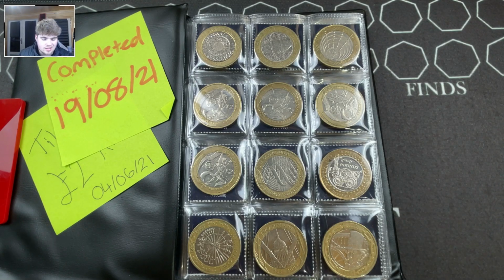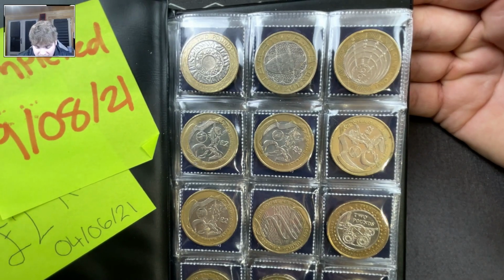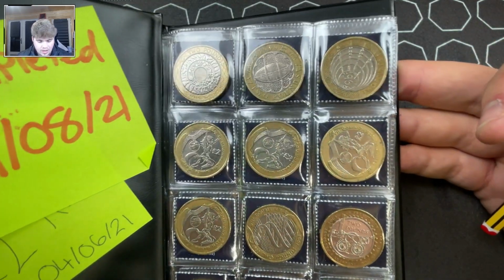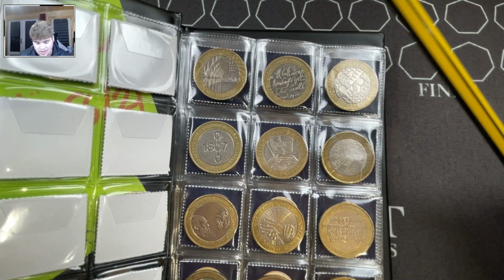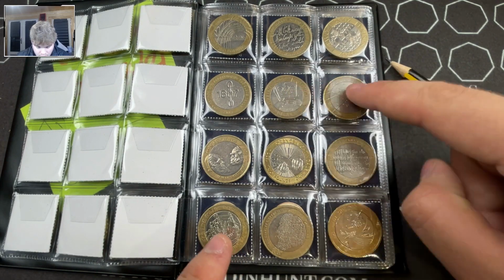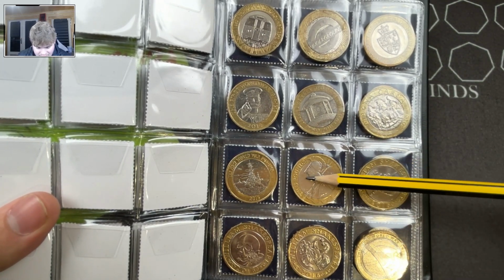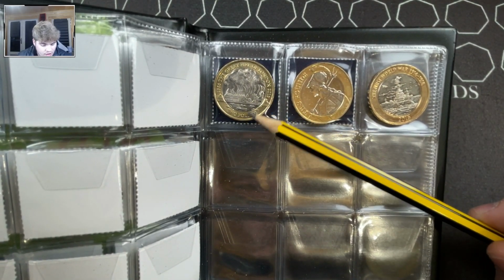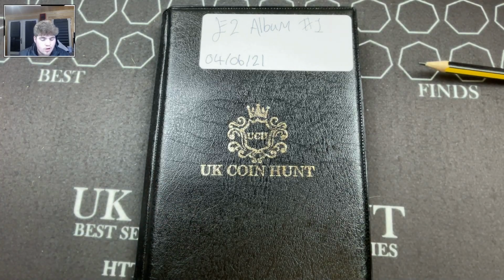UP TO DATE *PRICE LIST* FOR ALL CIRCULATED £2 COINS! - ARE YOU RICH??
Buy Coins or accessories

If you want to send anything please use this address if you want anything in return include a pre paid label and envelope

Uk Coin Hunt
TUNBRIDGE WELLS
TN2 9WS